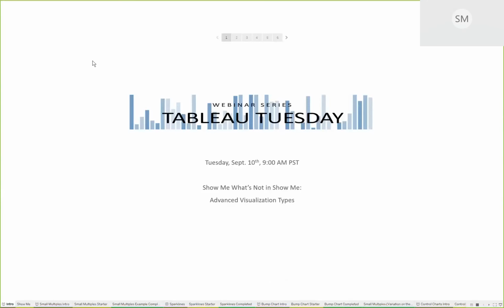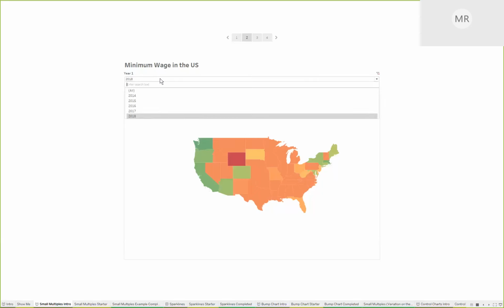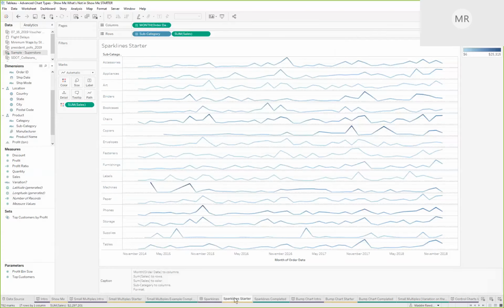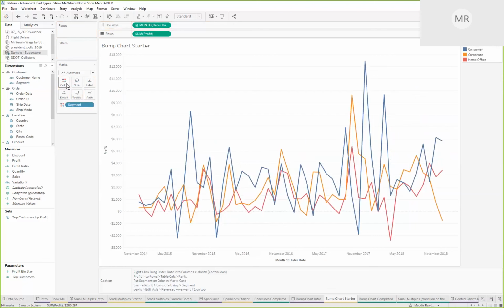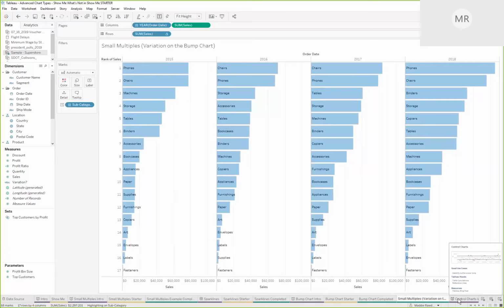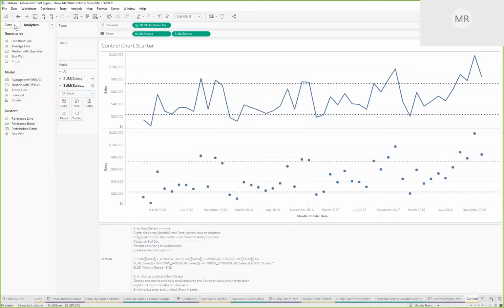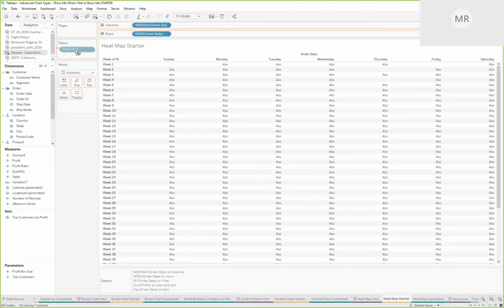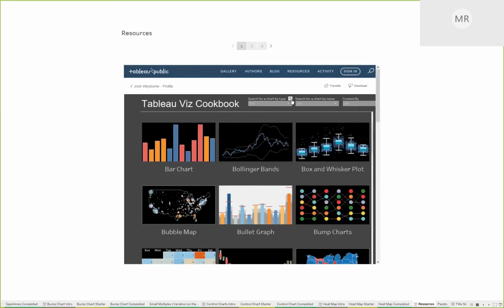Show Me What's Not in Show Me - Sep 2019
Learn how to create more advanced Tableau visualizations beyond the chart types available in Show Me